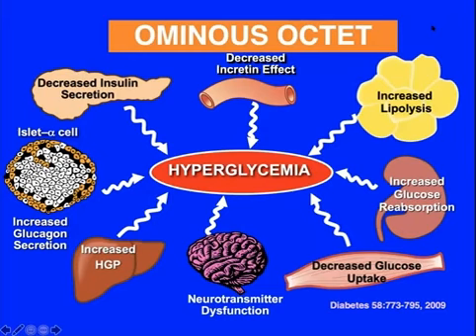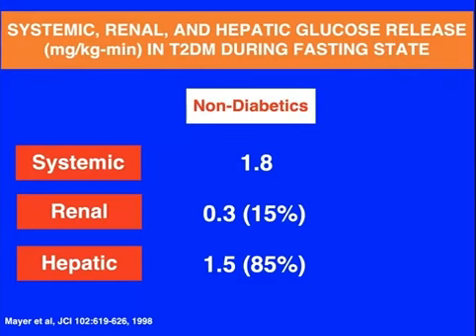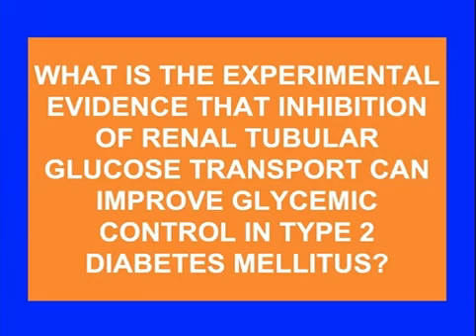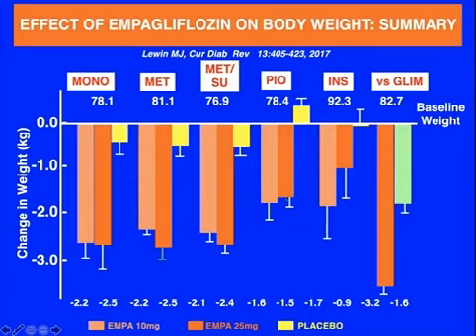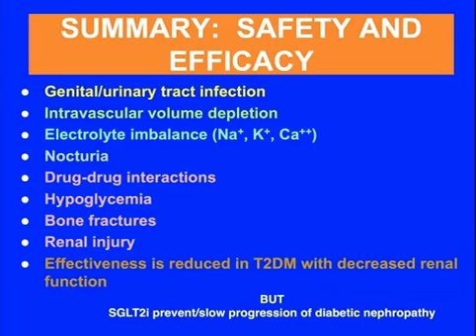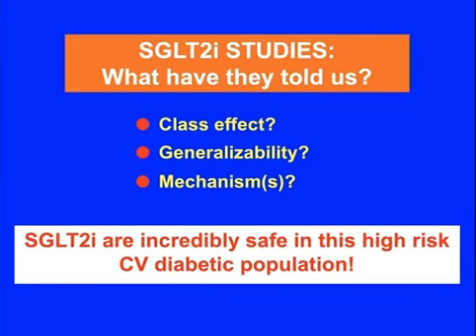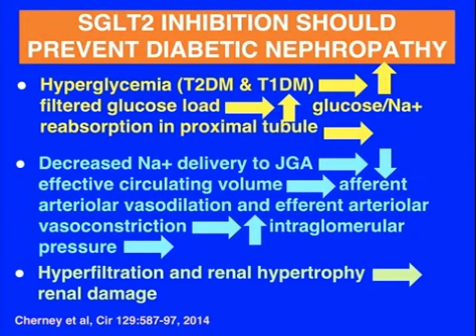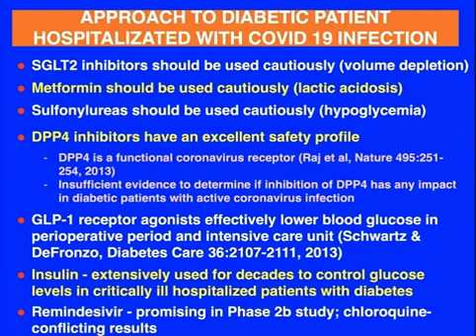De Fronzo and SGLT2